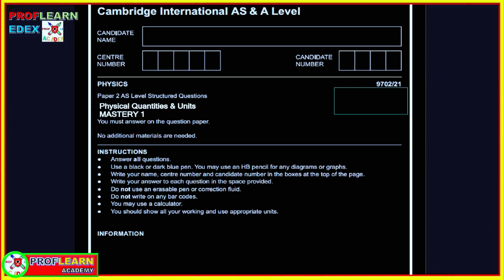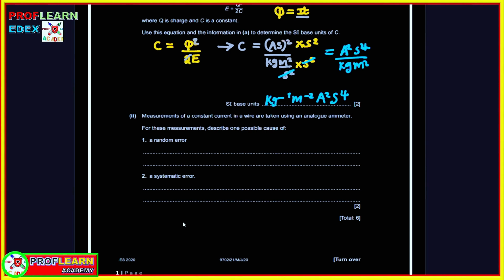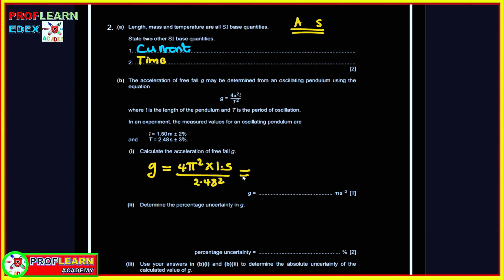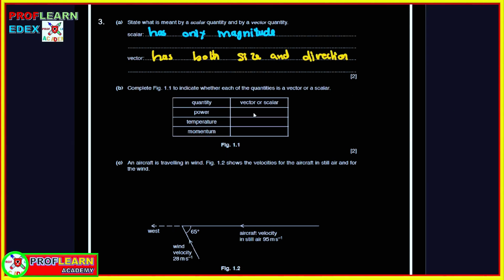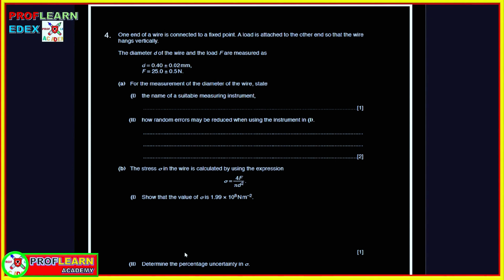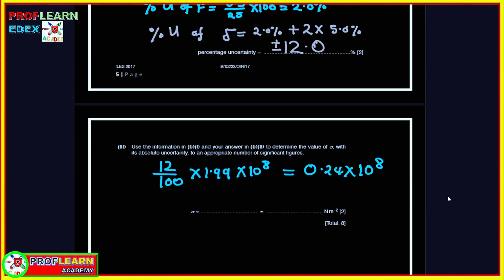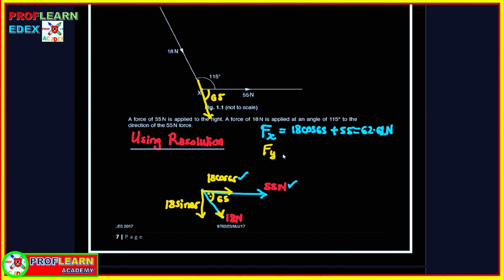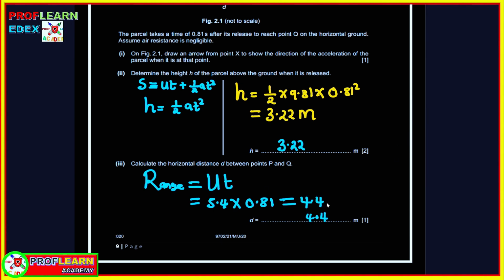ALL OF UNCERTAINTIES RANDOM AND SYSTEMATIC ERRORS #9702/21 AS PHYSICS